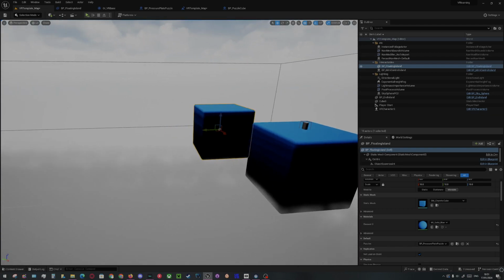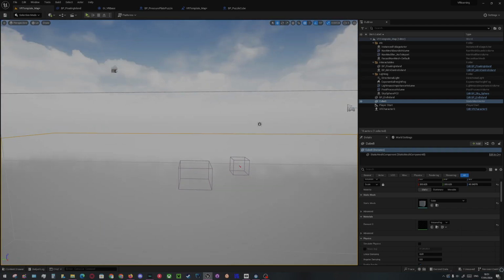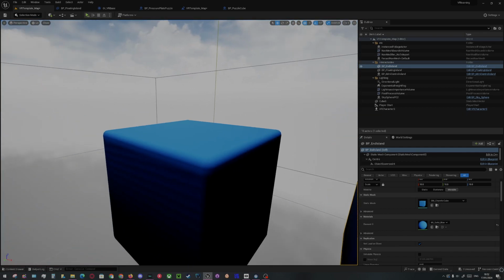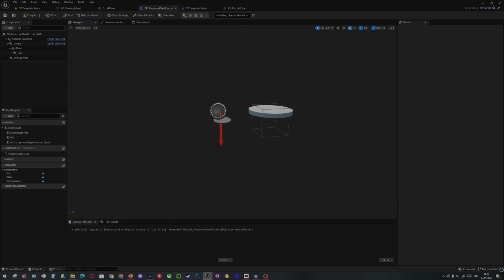GDP Possession VR Puzzle (P.V.P) Puzzles Began & End Goals Achieved